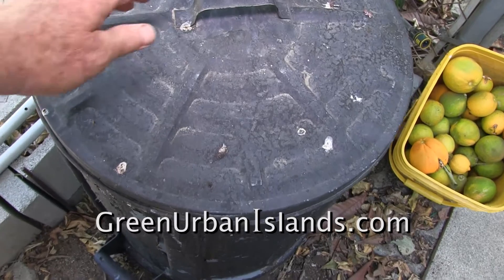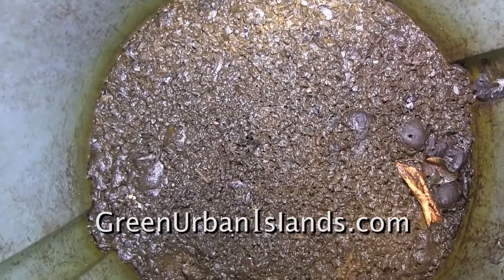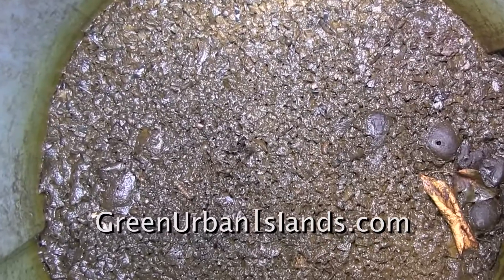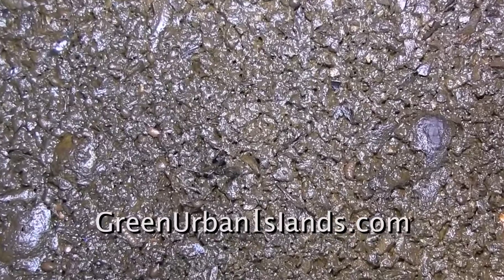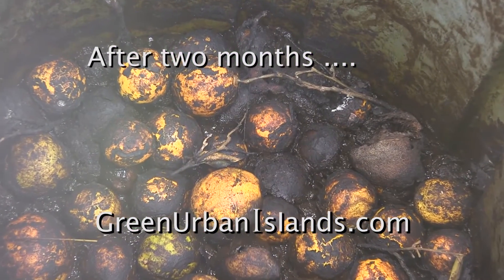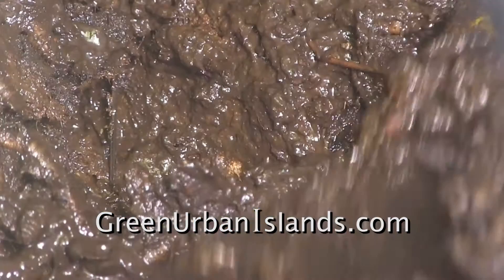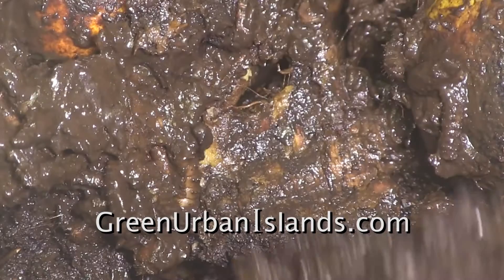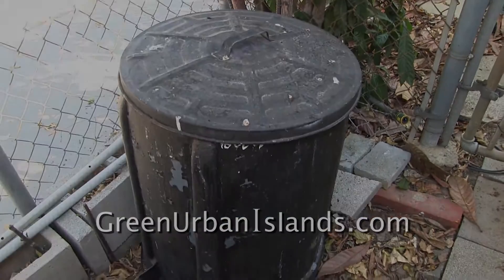Composting Citrus Fruit Wiith Maggots -- Make Ultra Rich Nitrogen Fertilizer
Earthworms work very slowly on citrus fruit.  Nor does the fruit decompose.  I have found intact oranges and lemons more than a year after depositing the fruit.

However, I observed maggots reducing oranges and lemons to black paste.  I experimented with an inverted 35 gallon barrel filled with fruit, some crushed, some intact.

After six months, only a mass of decomposing citrus pulp, maggots, and the black slime of their excrement remained.  The maggot action had reduced 35 gallons of fruit to approximately 5 gallons of paste and maggots.

This video shows the experiment in progress.  I have already videoed the emptying of the barrel -- that video will be uploaded next.

The mass of black waste material?  This is now January.  Soon, the sun and warmth of spring returns.  I will spread the maggot waste on vegetables to compare the growth of those vegetables with others that receive only standard manure and hydroponic flush solution.